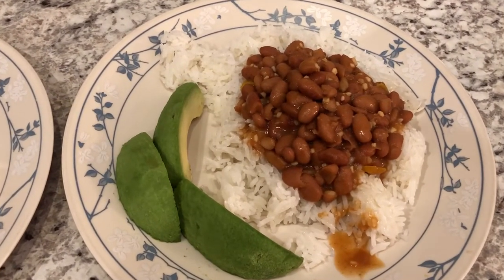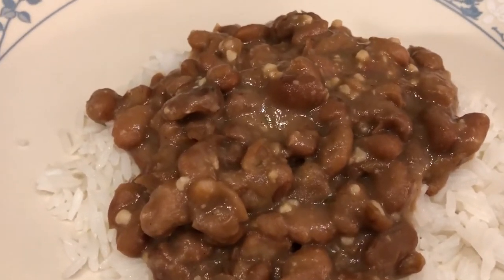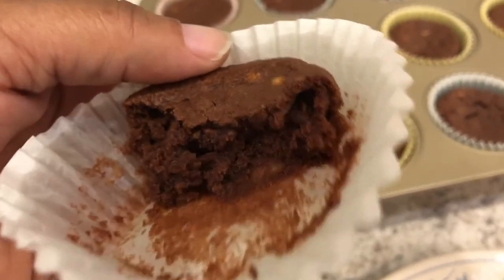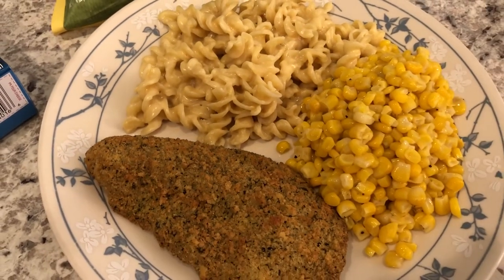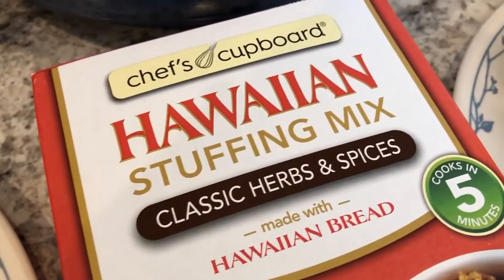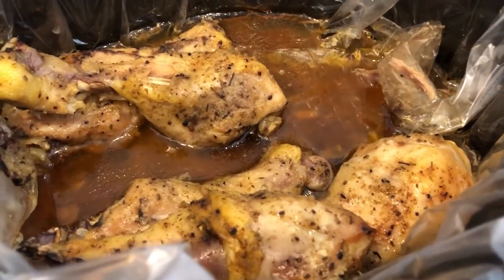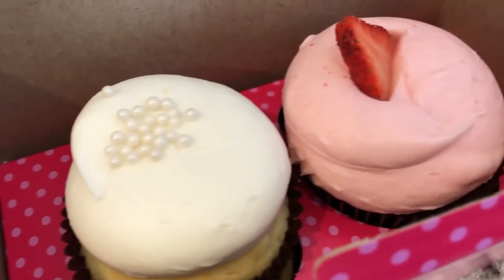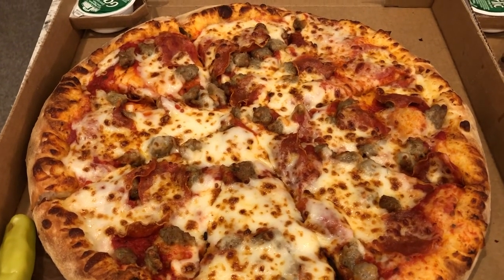What's For Dinner? | Pillsbury Place & Bake Brownies | Pantry Challenge Dinners (#75)